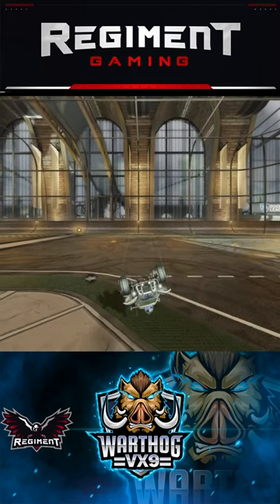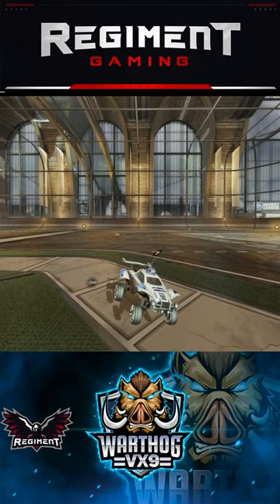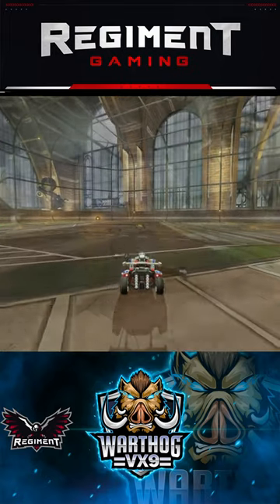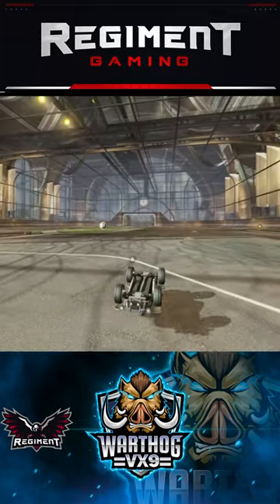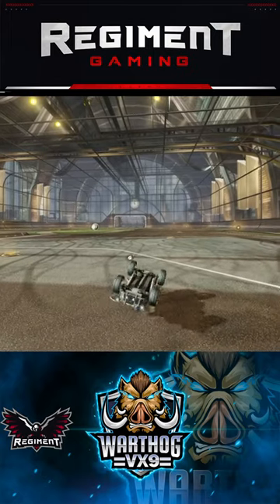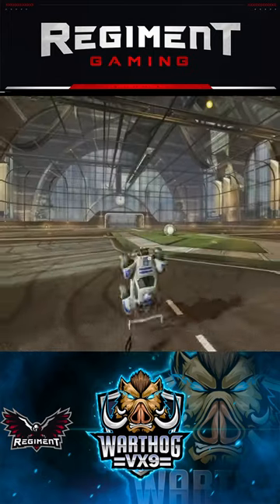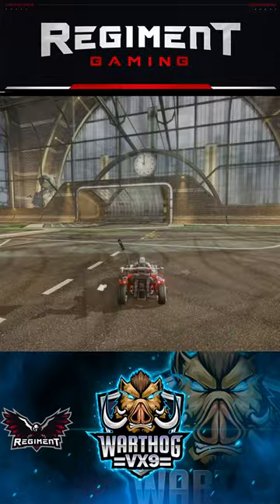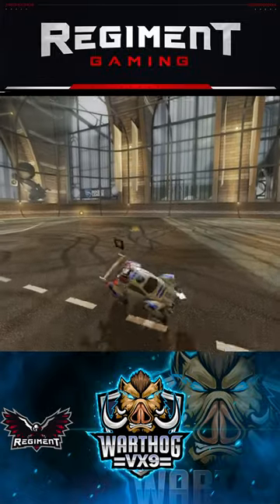Learn basic mechanics: half flip